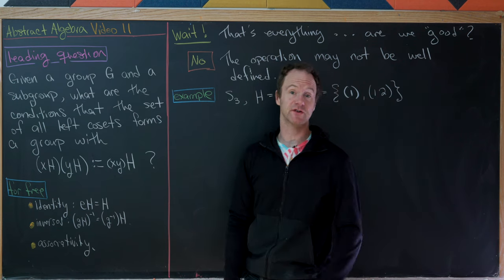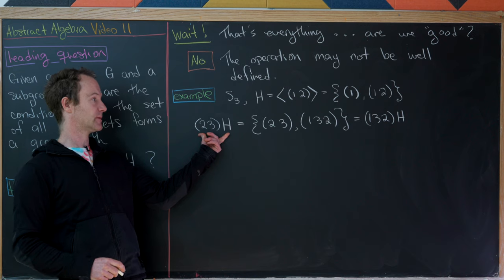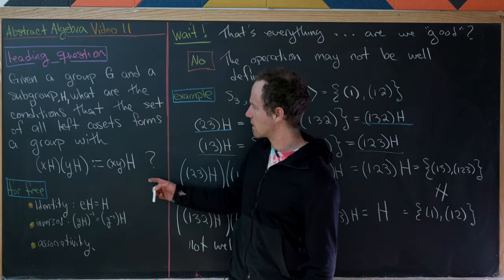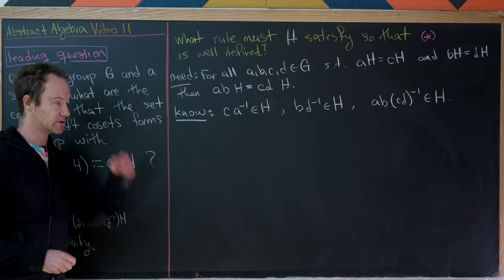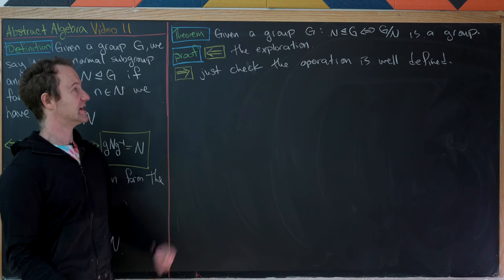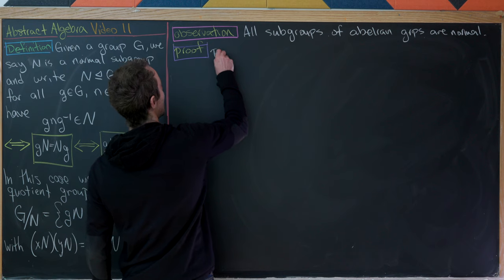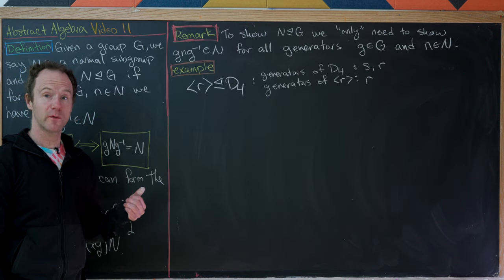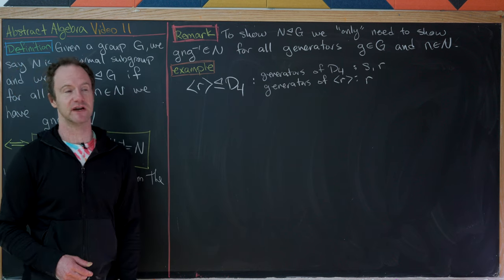Normal Subgroups and Quotient Groups -- Abstract Algebra 11